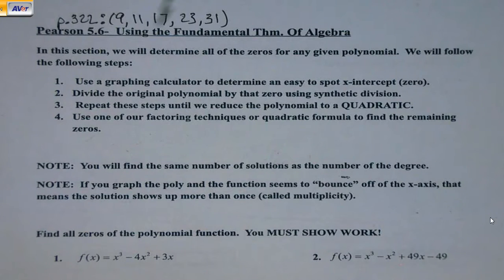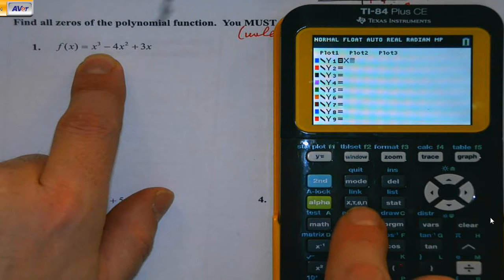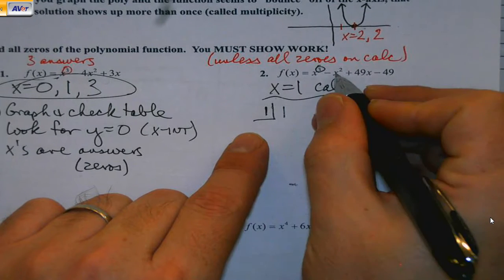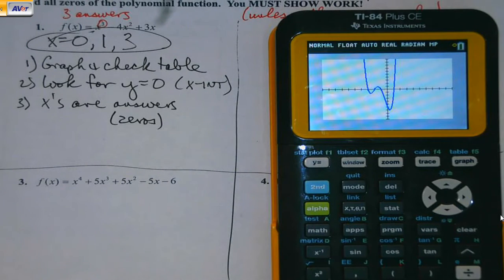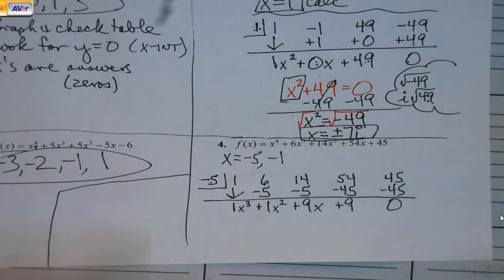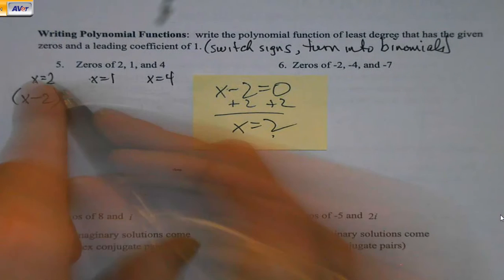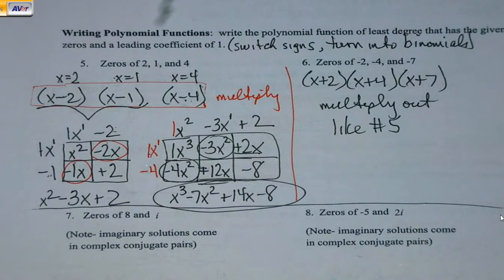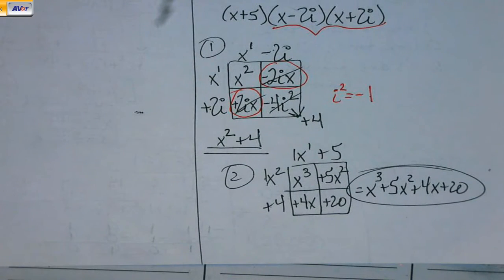A2 Fundamental Theorem of Algebra Day 1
We discuss finding solutions for any size polynomial.  We use technology, synthetic division, and solving by roots to do so.  More to come!